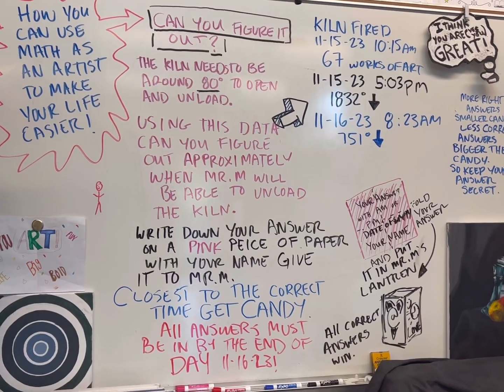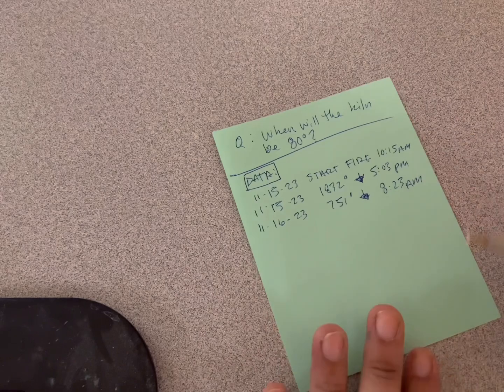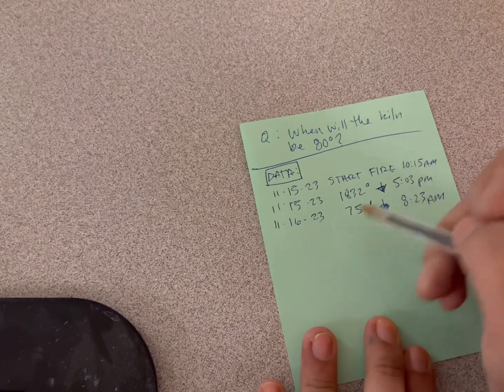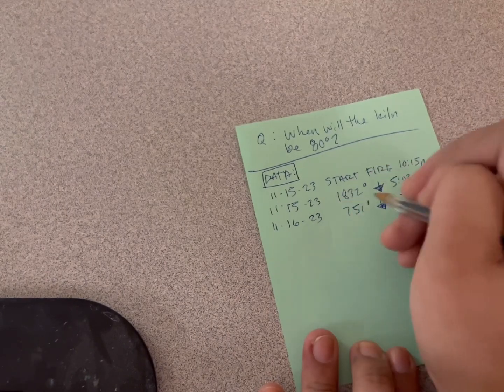Kiln math 11/17/23